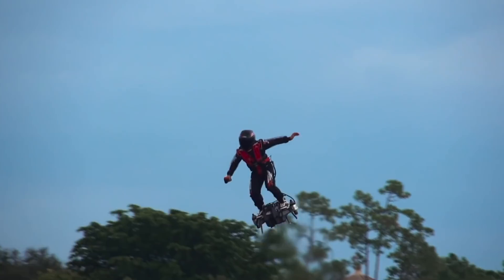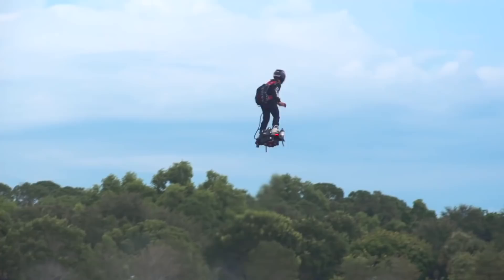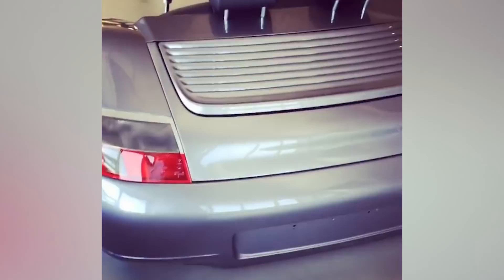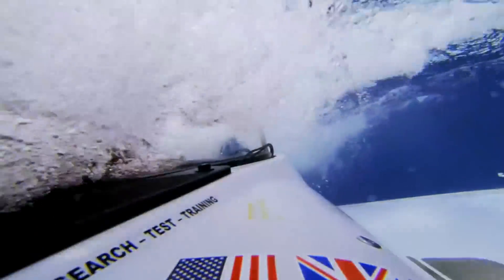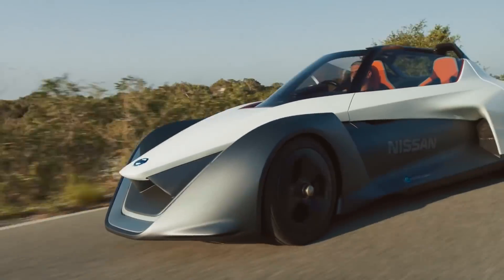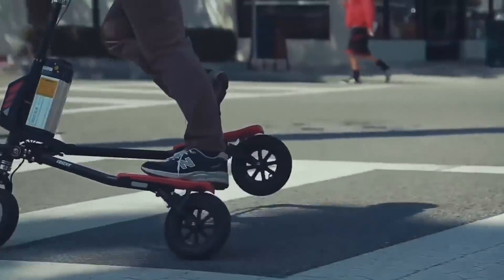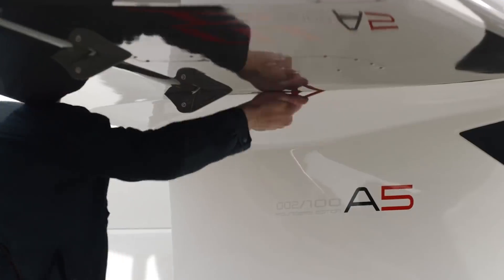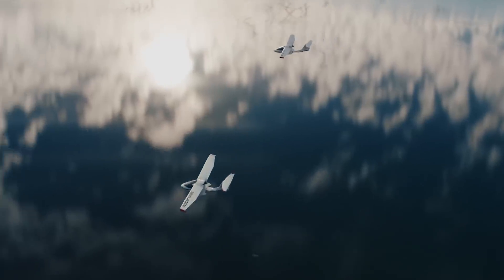6 MOST AMAZING MEANS OF TRANSPORT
1. Flyboard Air

2. Porsche 996 Hoverboard

3. DeepFlight

4. Nissan BladeGlider

5. Trikke

6. ICON A5